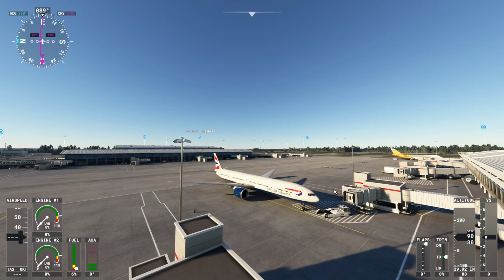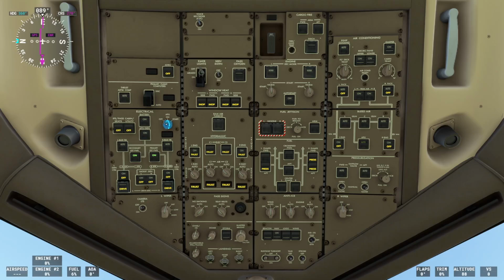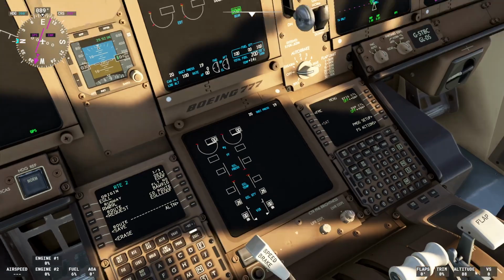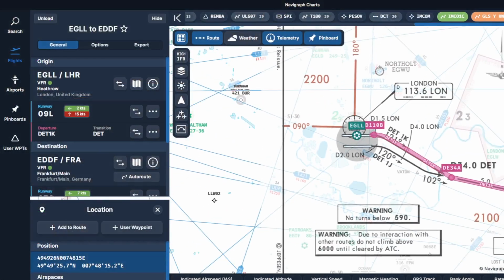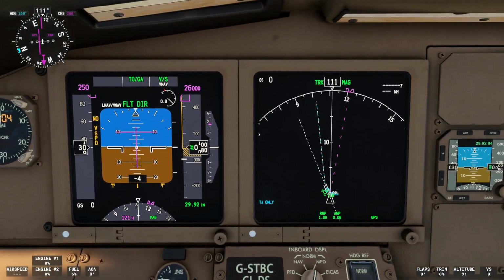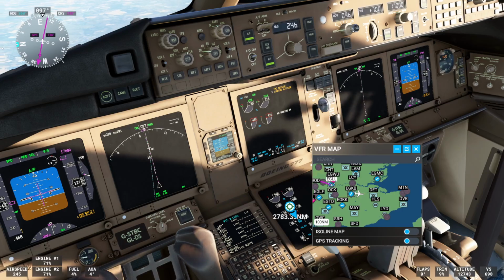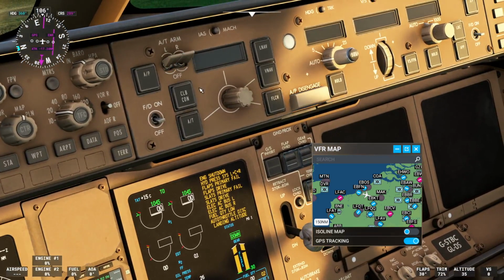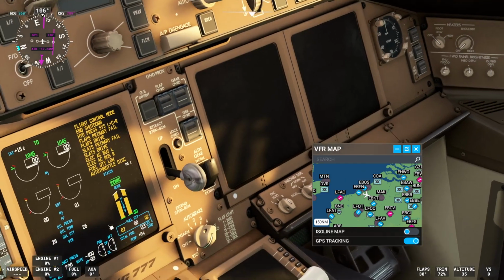I CRASHED: Exploring the PMDG 777-300ER in MSFS 2024 | Twitch Stream from Nov 21 2024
DISCLAMER: I'm not a real pilot. MSFS is a hobby. Not a Job. I hope this is made clear in the stream.

In the stream we explored the PMDG Boeing 777-300ER at Heathrow Airport (EGLL) in London in Microsoft Flight Simulator 2020. We also took it for a flight and made an unsuccessful emergency landing.

Catch future streams on Twitch (Link might not be clickable until January | Twitch Link also on page ):